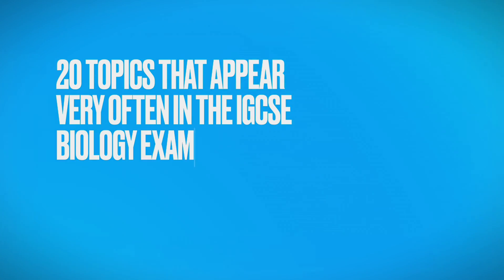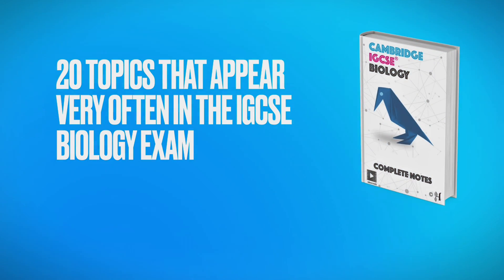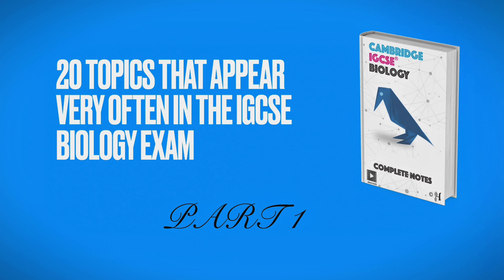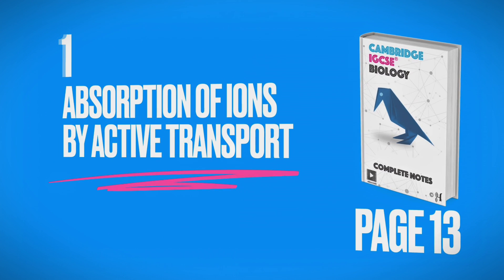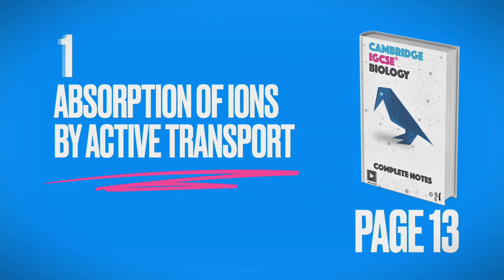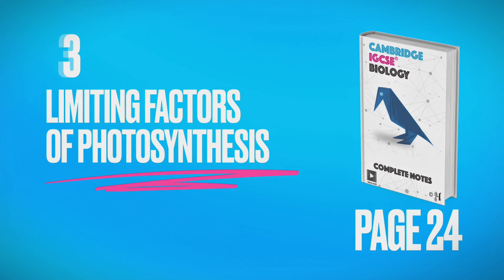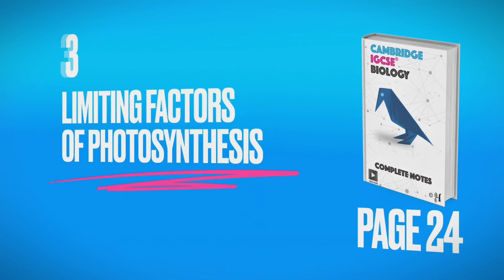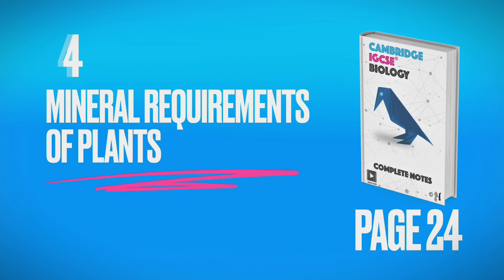Top 25 Topics to revise for your IGCSE Biology Exam in 2026 (part 1)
Check my crash course for IGCSE Biology & Chemistry

A Revision Plan That Has Helped 1000s of Students 🧑🎓 Worldwide 🌍
Follow in the footsteps of world IGCSE achievers.
Revise the entire syllabus in 15 hours
1️⃣ Revise the entire syllabus in 15 hours. 💪

2️⃣ Watch the classes at anytime 🕰️

3️⃣ Boost your grade with exam tips👌

4️⃣ Solve the Most Frequent Questions 📝

5️⃣ Solve predicted 🔮 exam questions 💯

6️⃣ Improve your exam skills with full mocks 📝

7️⃣ Complete Guide to Paper 6 Practicals🧑🔬

8️⃣ Solve the latest  2024 exam papers 📓

9️⃣ Get all your doubts answered 💬

🔟 Exam Night Revision 💫 is included